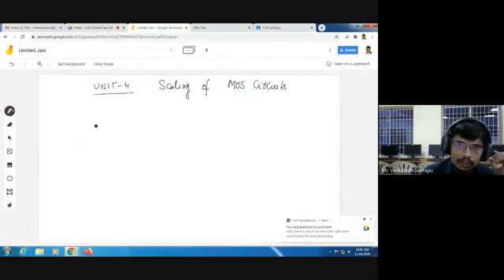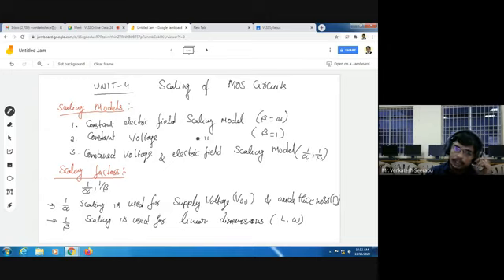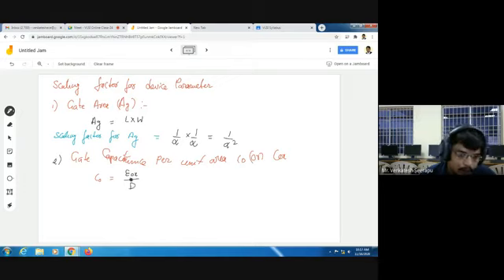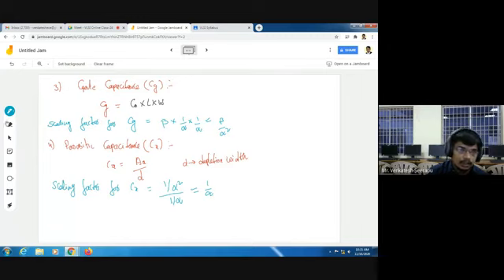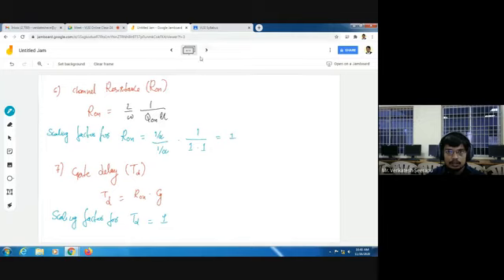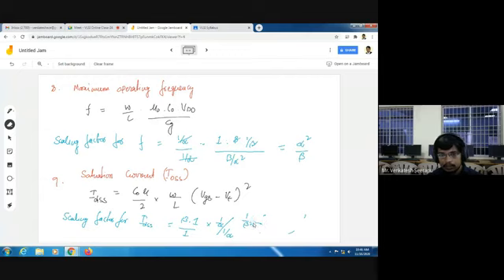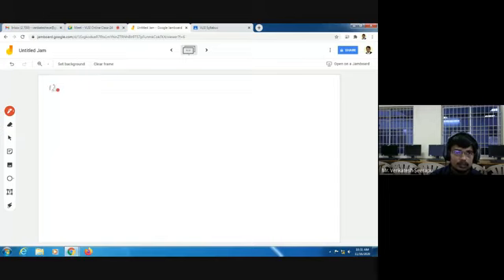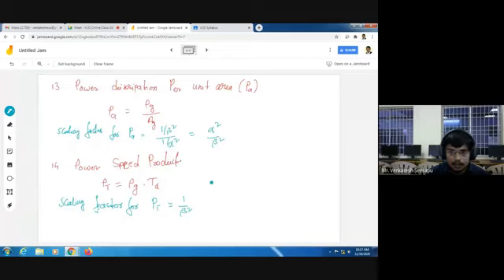scaling models, scaling factors and scaling factors for device parameters